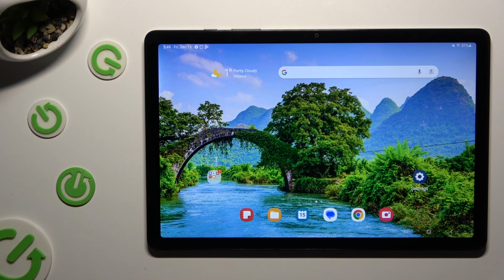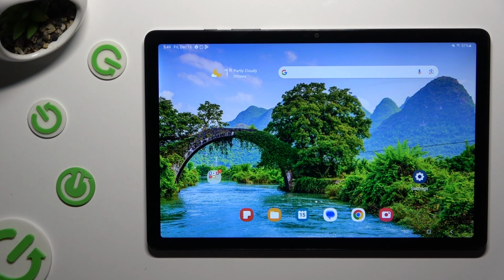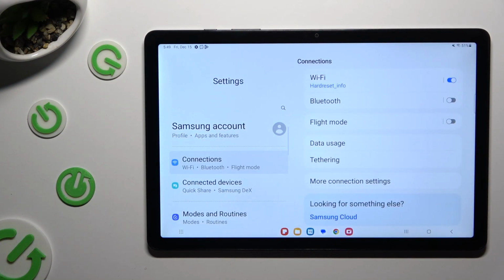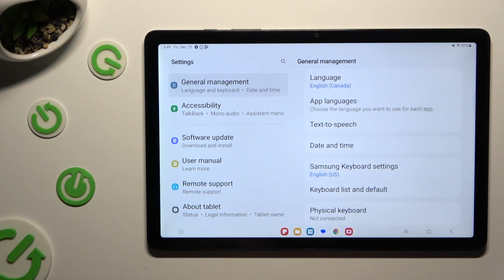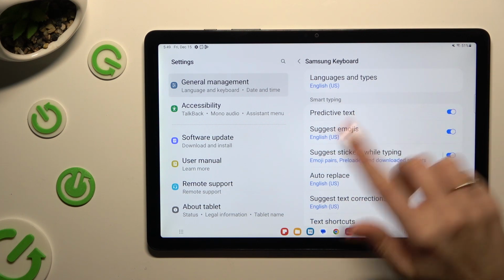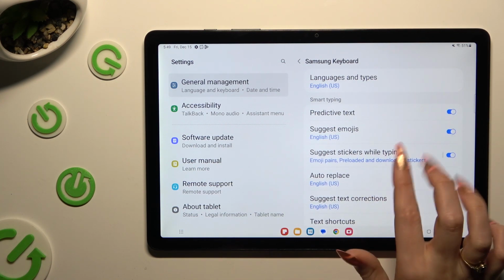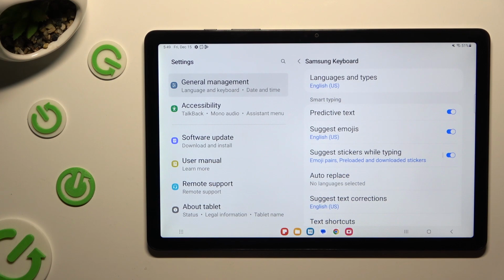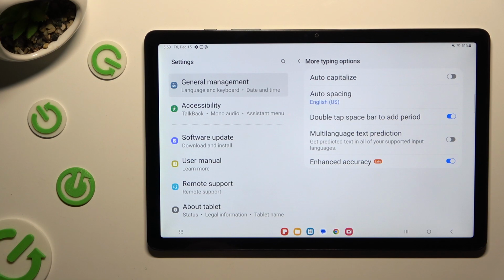How to Find & Configure Text Correction Settings on SAMSUNG Galaxy Tab A9+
Perfect your typing experience on the SAMSUNG Galaxy Tab A9+ with our tutorial on configuring text correction settings. In this quick video, we guide you through the steps to customize autocorrect and predictive text, ensuring accurate and efficient typing. Watch now for a concise tutorial on enhancing your text input on the Galaxy Tab A9+.

How to manage text correction options on SAMSUNG Galaxy Tab A9+? How to enable auto input correction on SAMSUNG Galaxy Tab A9+? How to turn off automatic typing correction on SAMSUNG Galaxy Tab A9+?